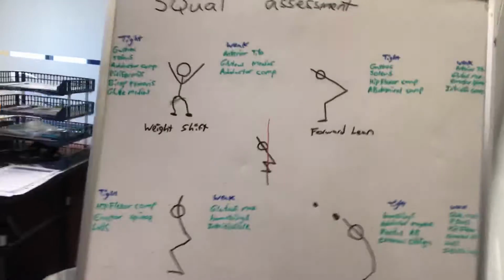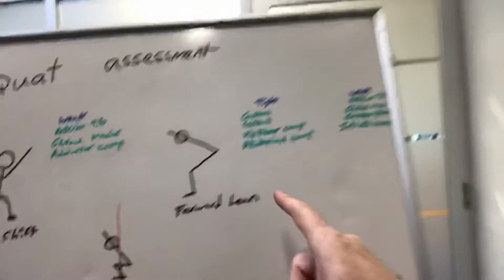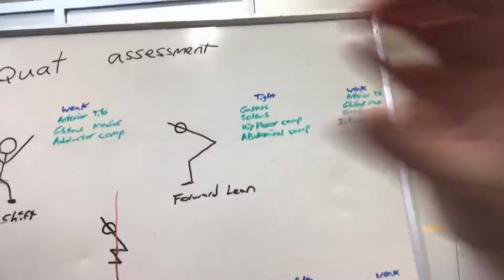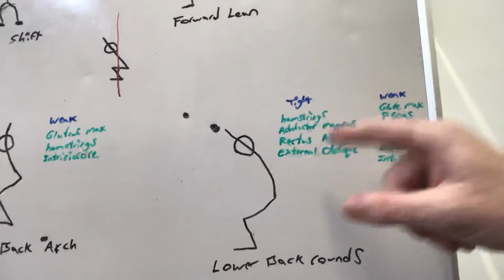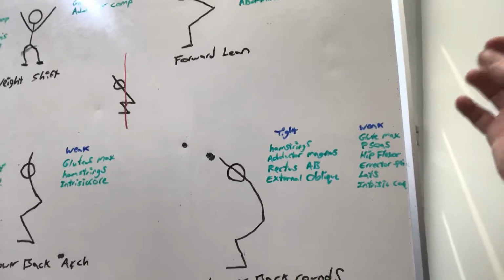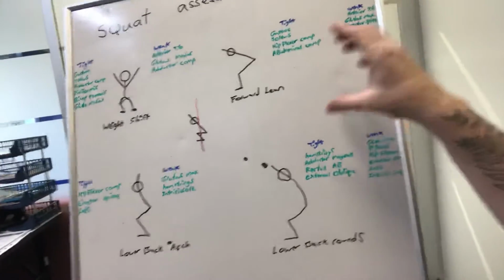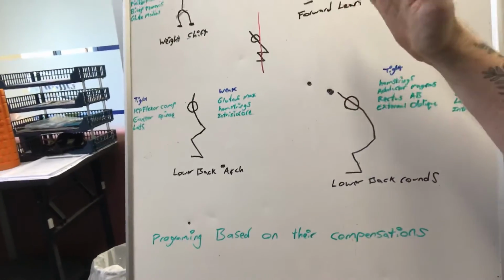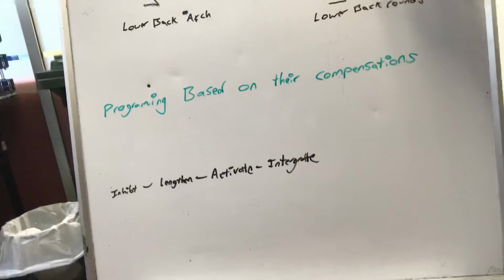Exercise awards educator video squat assessment and programming